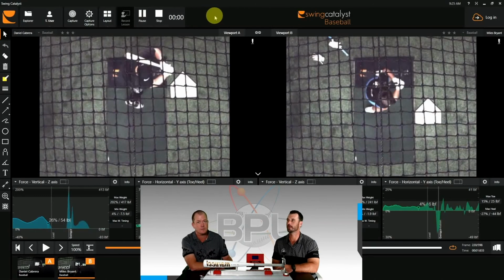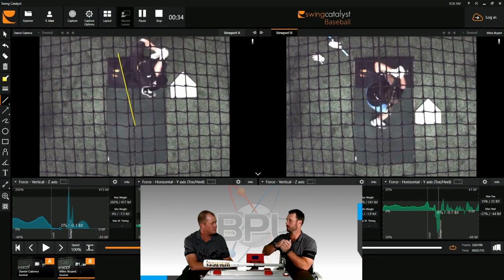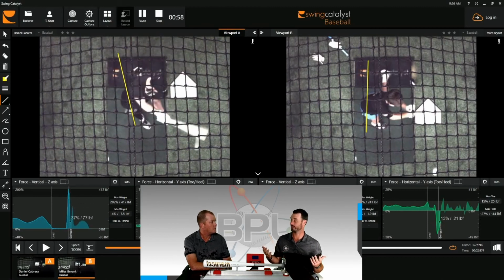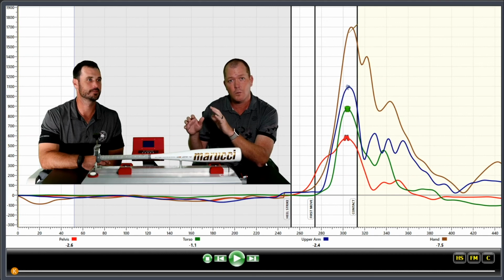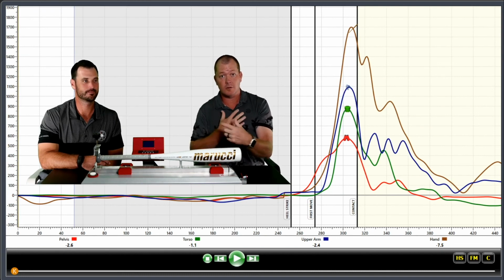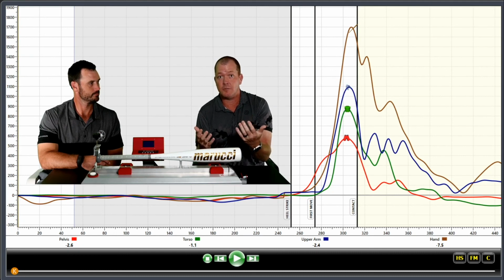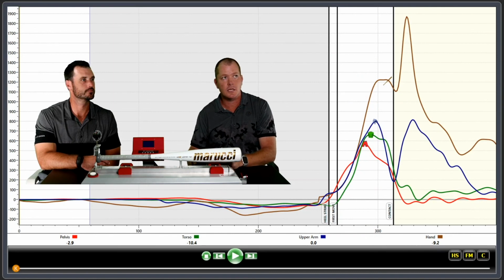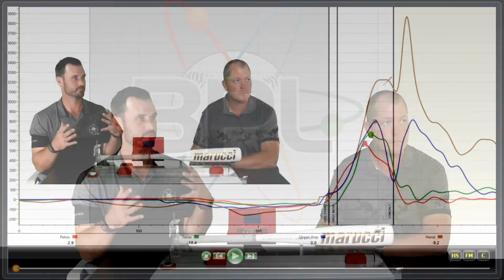Pelvis Rotation vs Load